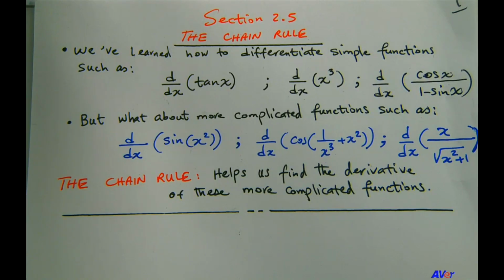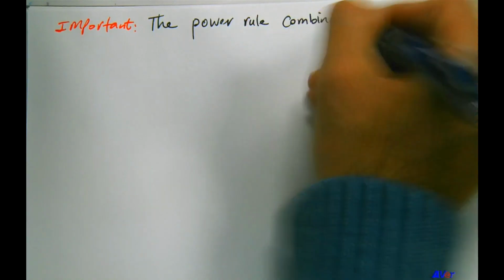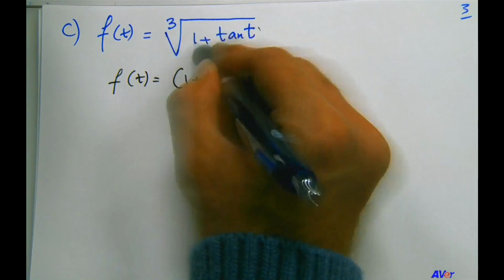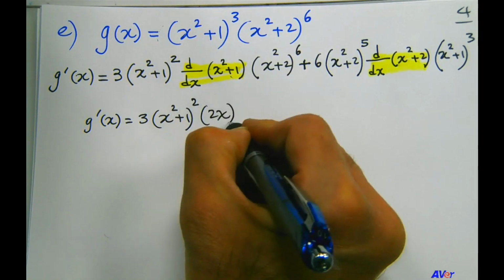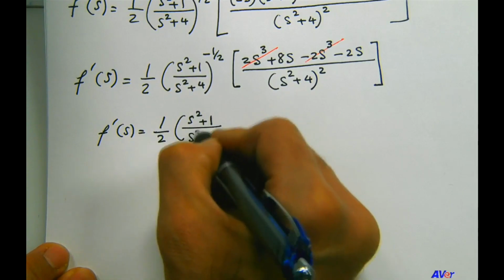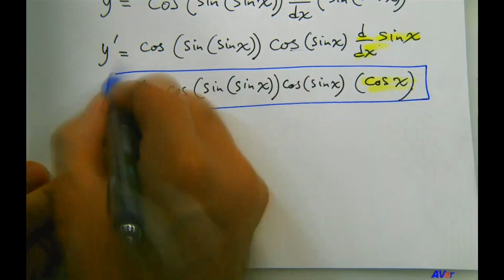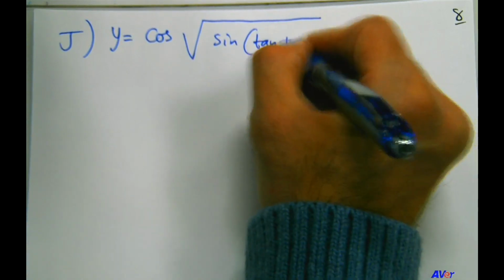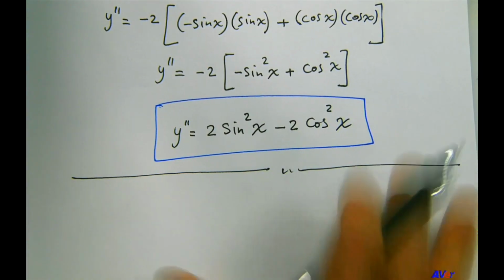MATH 181_Section 2.5